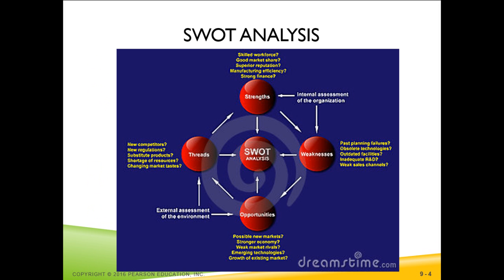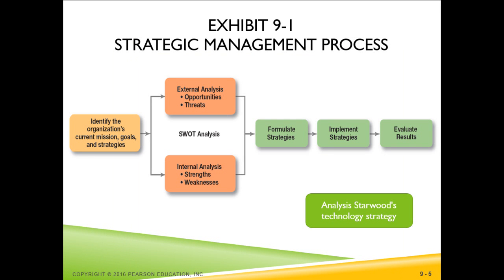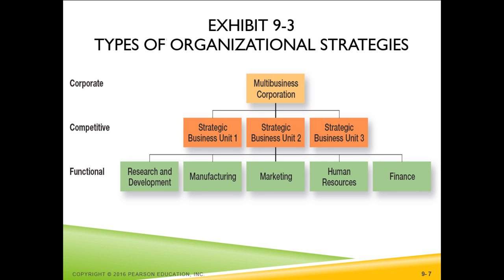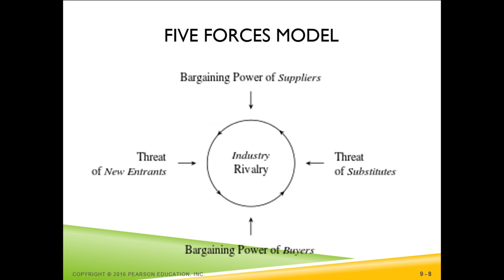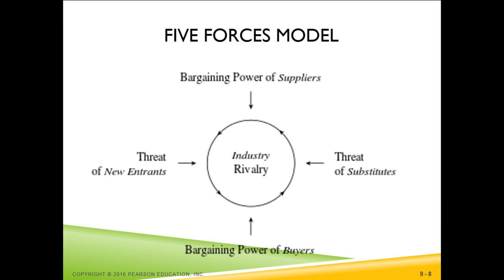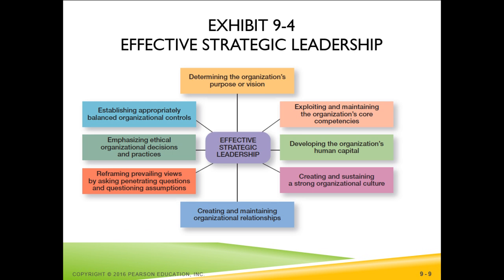Chapter 9 Managing strategy